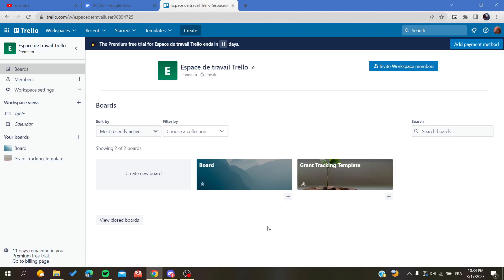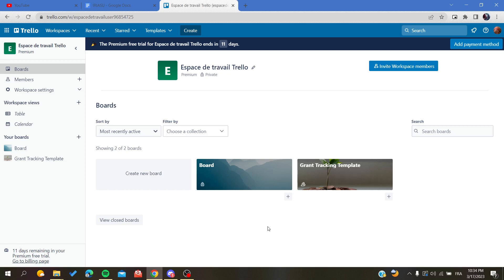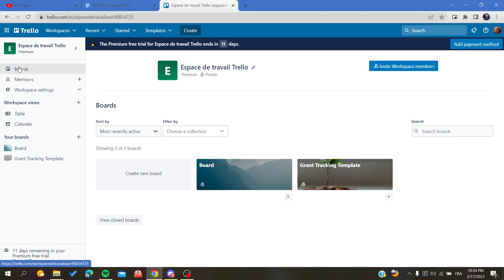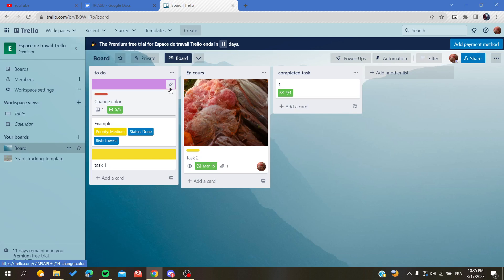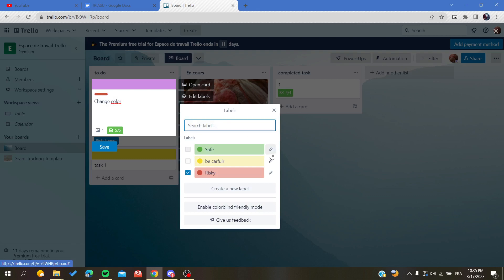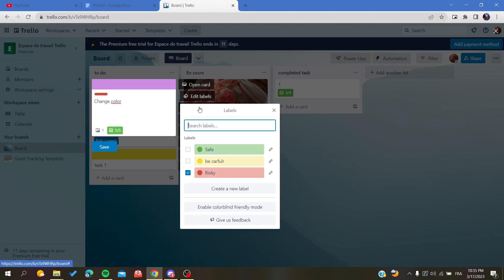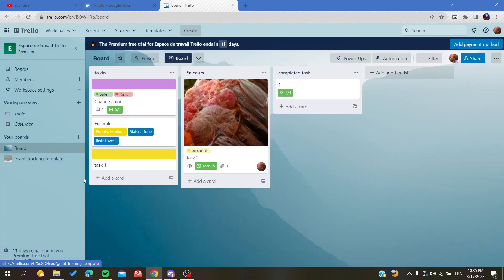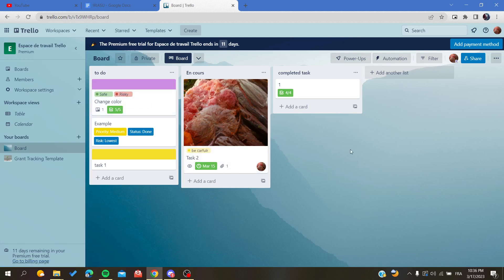How To Show Label Text Trello Tutorial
Today we talk about show label text,trello show label text,trello tutorial,trello labels